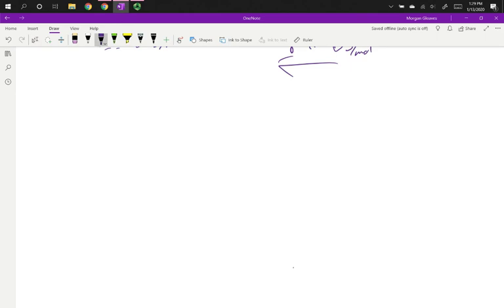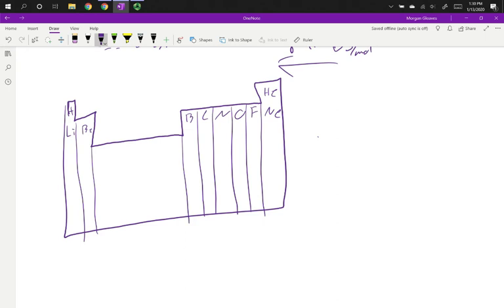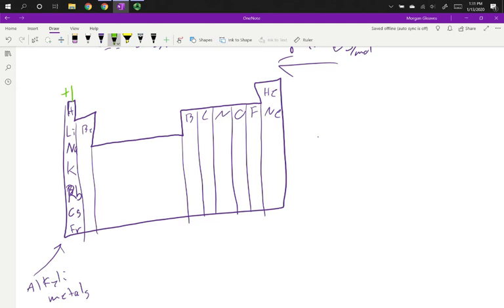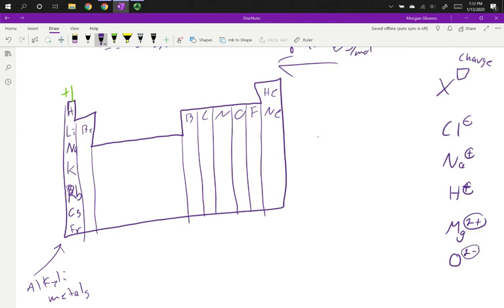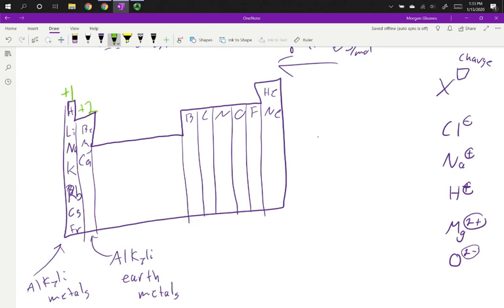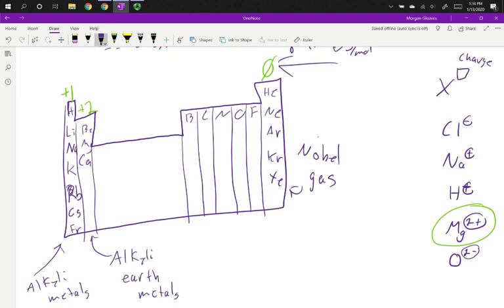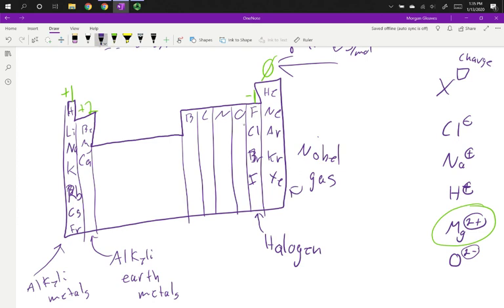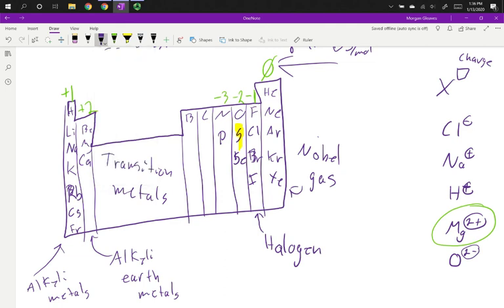Periodic Table Trends 1 - Charges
What charges we expect on the right and left of the periodic table.